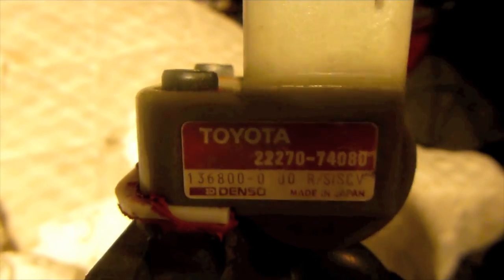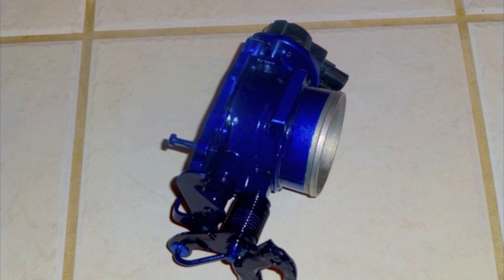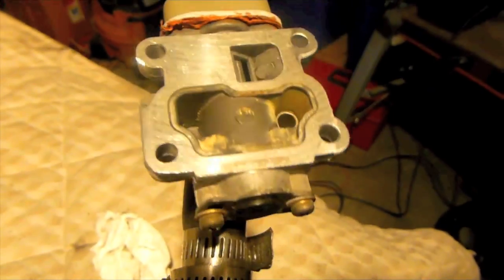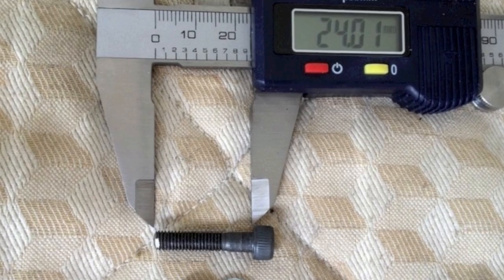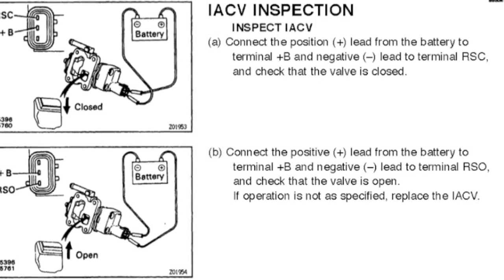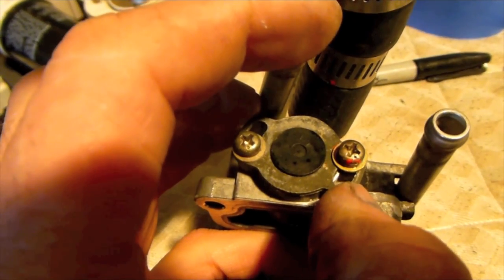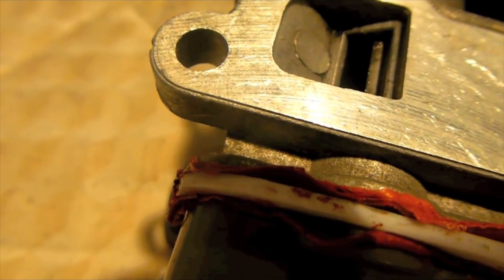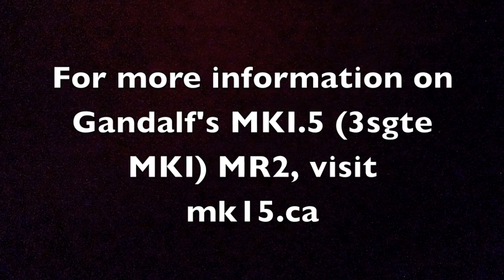Idle air control valve IACV, idle speed control valve ISCV from 3sgte engine (MR2 and Celica)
My  "new" 70mm throttle-body (from a Lincoln LS) is lightweight, progressive, and simple in design... it has no through-passages or air bypass valves. When bolted to my redesigned intake manifold, I needed to have computer-controlled idle adjustment for cold startup. I am still on the stock 3sgte ecu for this year, so I made an adapter plate for my TPS (throttle position sensor) and a semi-remote mounting point for my IACV. Without the valve I had to hold my foot on the gas pedal a little during cold startup. Once warm, the car idled fine at 800 RPM. So, I needed to adjust the range of my IACV, and get it to close as much as possible, or my idle might be too high when warm. Now the valve will open on cold startup to give me a higher idle. I may re-adjust my idle stop screw and my TPS in the future to reduce my idle RPM's and give the IACV more control.